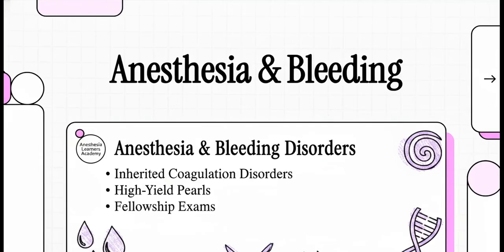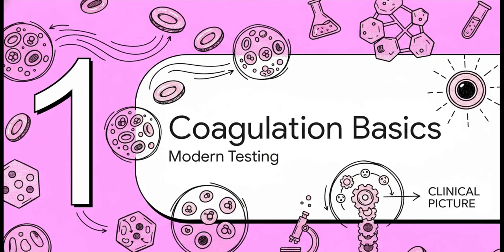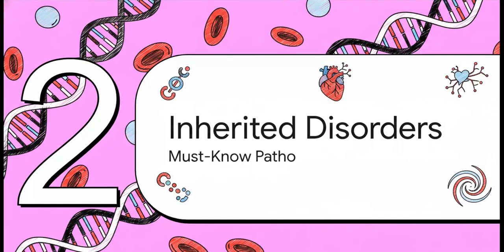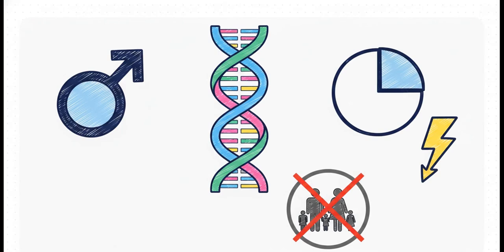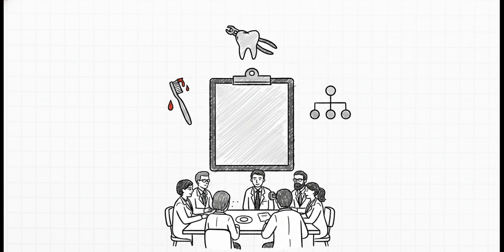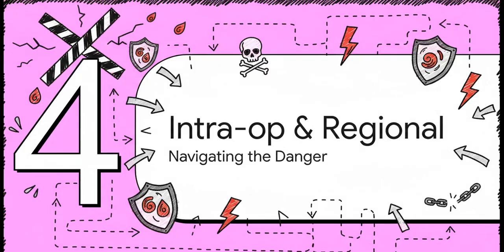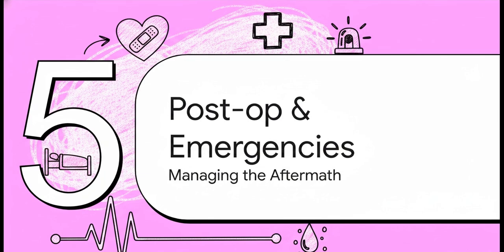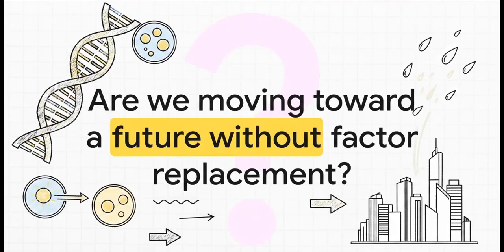Anesthesia and Bleeding Disorders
The management of patients with bleeding disorders during anesthesia represents a high-stakes clinical scenario with a significant risk of catastrophic perioperative bleeding. These conditions can be broadly classified into inherited disorders, such as Hemophilia A (Factor VIII deficiency), Hemophilia B (Factor IX deficiency), and von Willebrand Disease (VWD), and acquired disorders resulting from liver disease, vitamin K deficiency, or anticoagulant medications.
Preoperative Assessment and Planning
Clinical History: A detailed history is the single most effective predictor of bleeding risk. Anesthetists must specifically ask about easy bruising, prolonged bleeding after dental extractions or minor trauma, and family history of bleeding.
Multidisciplinary Team: Management must be a coordinated effort involving hematologists and surgeons to ensure a clear perioperative plan is in place.
Laboratory Testing: Standard screening includes PT, APTT, and platelet counts, but definitive diagnosis of inherited disorders requires specific factor assays.
Perioperative Management Principles
Factor Optimization: For major surgery, factor levels should be raised to 80–100% preoperatively and maintained above 50% for several days or weeks postoperatively to facilitate healing.
Pharmacological Adjuncts: Tranexamic acid (TXA) is highly effective for stabilizing clots, particularly in mucosal surgeries like dental work. Desmopressin (DDAVP) can be used for minor procedures in patients with Type 1 VWD or mild Hemophilia A to release stored Factor VIII and VWF.
Procedural Safety: Intramuscular (IM) injections must be avoided at all costs as they can cause large, painful hematomas. Similarly, nasal intubation is contraindicated due to the high risk of severe, hard-to-control epistaxis.
Anesthetic Technique and Monitoring
Regional Anesthesia: Neuraxial blocks (spinal/epidural) are generally considered contraindicated in patients with significant coagulopathy due to the risk of an epidural hematoma and subsequent permanent paralysis. If used, factor levels must be completely normalized and documented, with some teams requiring levels as high as 80% activity before proceeding.
Monitoring: While standard labs are useful, viscoelastic tests such as TEG or ROTEM are crucial for modern anesthesia exams and practice, providing a real-time, global picture of clot initiation, strength, and lysis.
Intraoperative Care: Surgeons must maintain meticulous surgical hemostasis, and anesthetists should be gentle during laryngoscopy to avoid causing life-threatening airway hematomas.
Acquired Coagulopathy Considerations
Liver Disease: This is common, as the liver synthesises all clotting factors except Factor VIII. Management often requires the use of FFP, cryoprecipitate, or platelets, guided by point-of-care testing.
Anticoagulants: For patients on drugs like warfarin or newer direct oral anticoagulants (DOACs), the risk of thromboembolism from stopping the drug must be weighed against the risk of surgical bleeding.